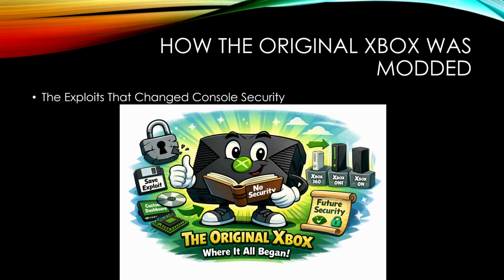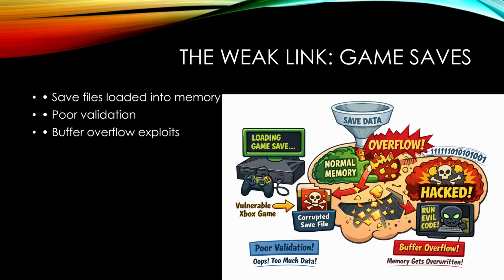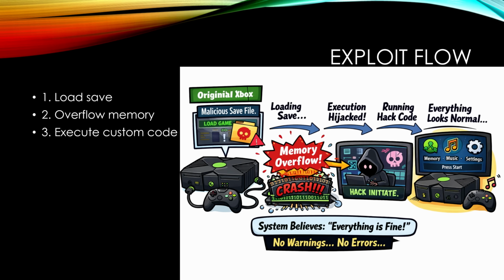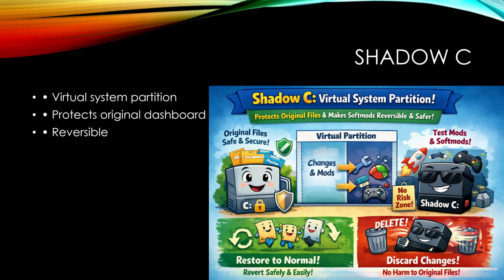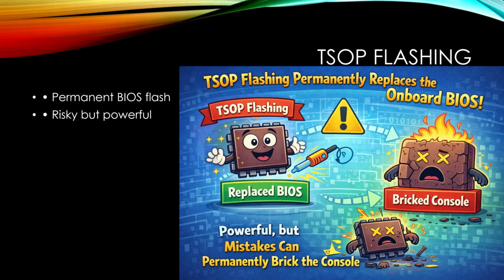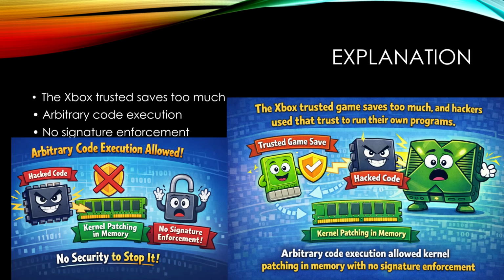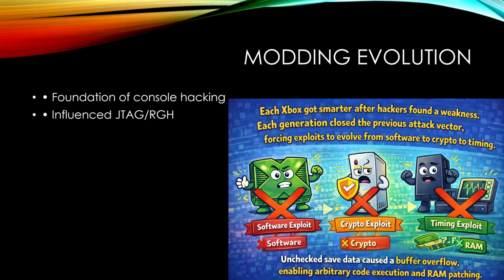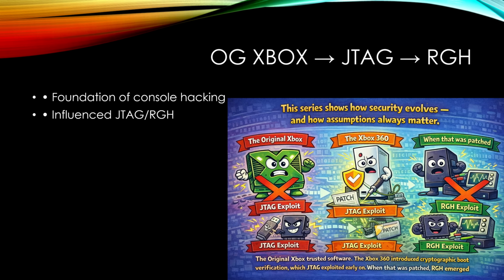How The Original Xbox Was Hacked | Softmods Explained (OG Xbox Deep Dive)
The Original Xbox softmod changed console modding forever.
In this deep dive, we break down how the Original Xbox trusted game save files — and how that trust allowed hackers to inject code into RAM without replacing the BIOS. You’ll learn how save exploits worked, how the softmod installer launched, and why this vulnerability shaped the future of console security.
This episode also connects the dots between:
• Original Xbox softmods
• RAM patching vs BIOS replacement
• Why Microsoft redesigned security for the Xbox 360
• How lessons from this era led to JTAG and later RGH
This is part of the RGH3 101 educational series — explaining console security in a way anyone can understand.
⚠️ Educational breakdown only.
We focus on architecture, security evolution, and historical impact.
If you want to understand how console security evolved from trust-based software to cryptographic boot chains — this is where the story begins.